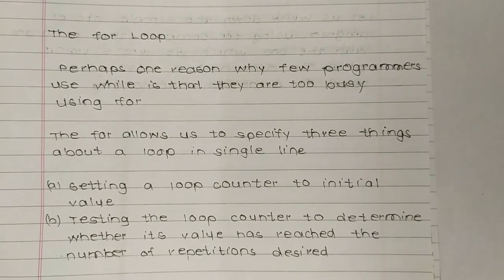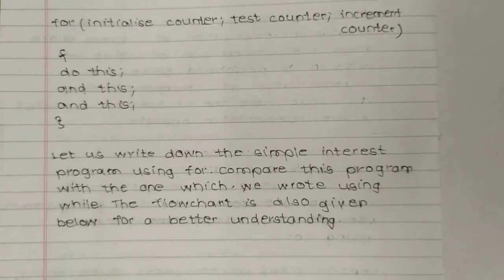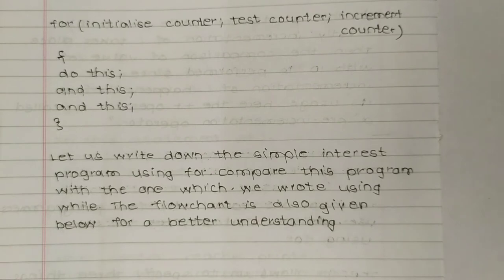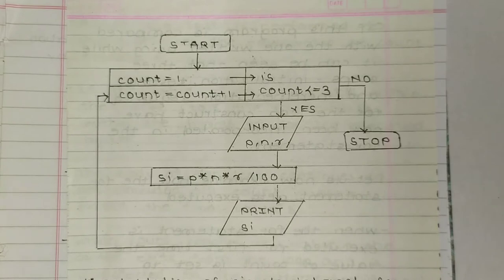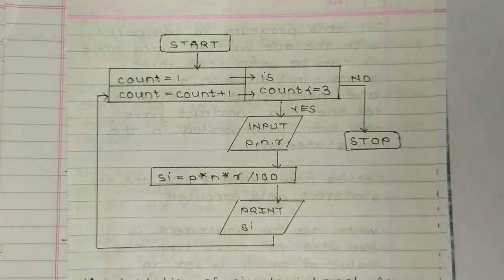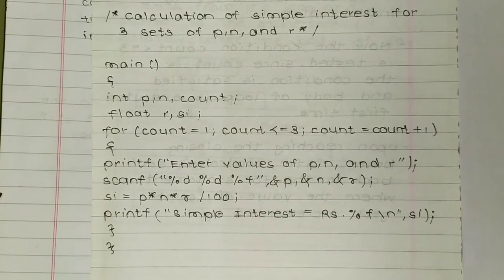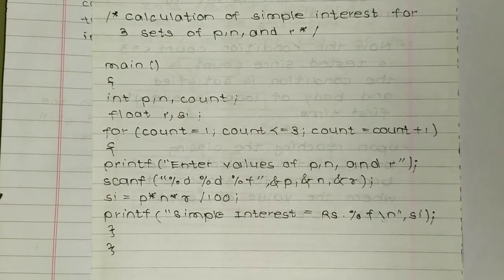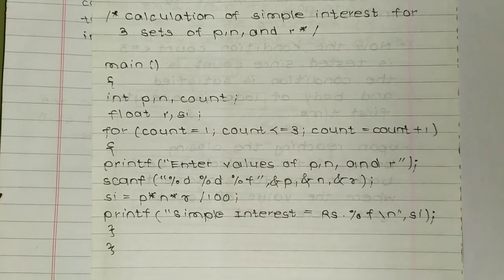video 59 # C programming (* what is for loop*)